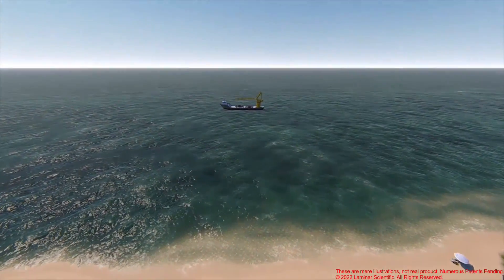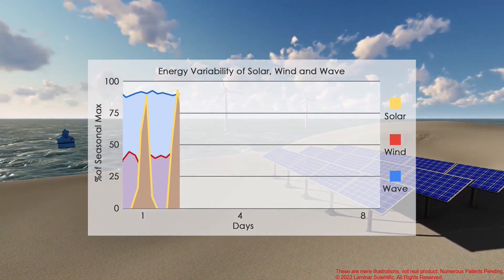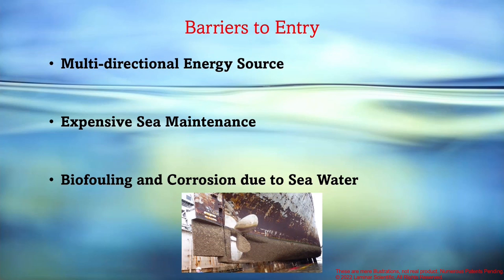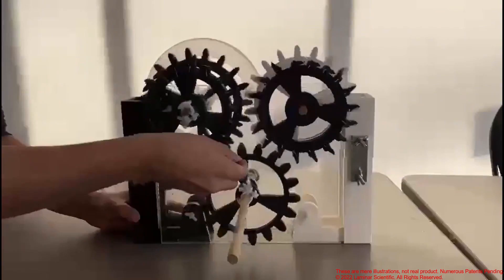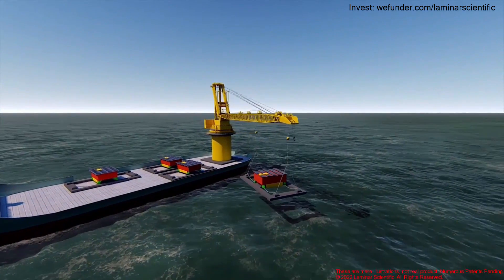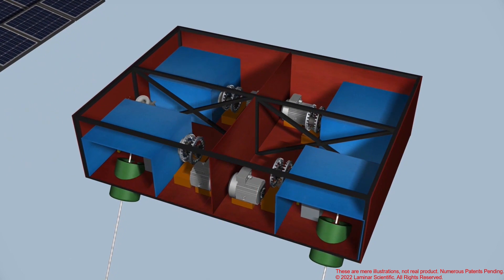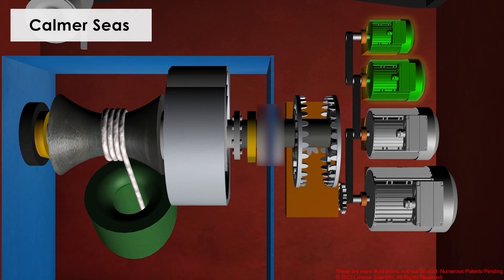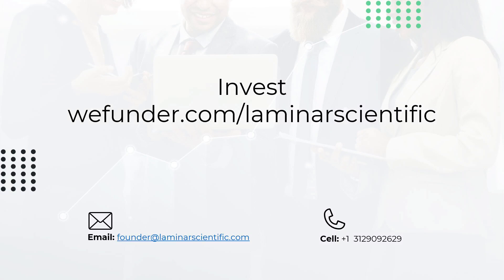Laminar Scientific, A Revolutionary Wave Energy Company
Laminar Scientific comprises groundbreaking inventions in the field of Ocean Energy. Our first product targets island communities around the world that suffer from a lack of well-connected energy infrastructure.

We are currently drafting an MOU with an energy partner in SE Asia, and we have signed an LOI for collaboration with a disruptive solar energy startup for a novel hybrid energy system.

We are looking for a lead investor for the crowdfunding campaign. We are also looking for general mentors and strategic partners to join us in our incredible journey!